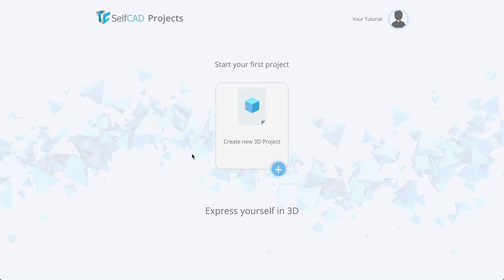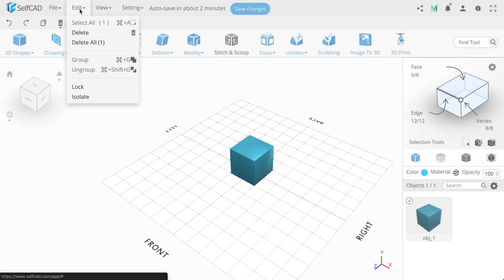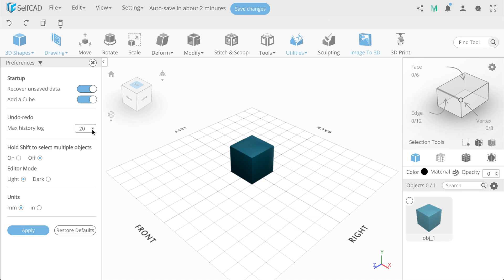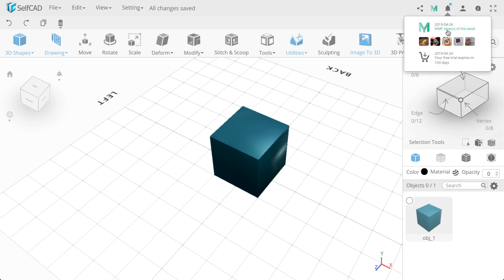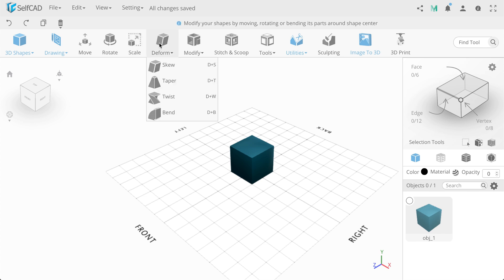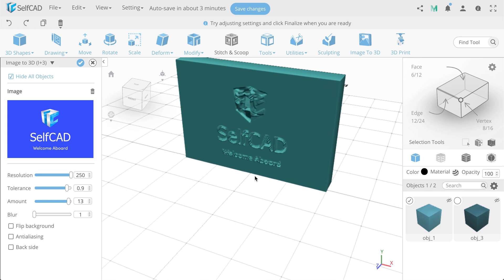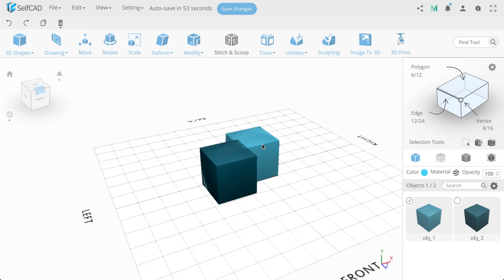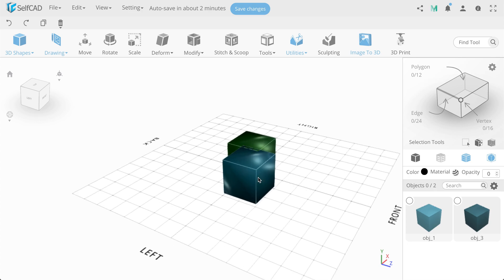SelfCAD Interface Overview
If you want to master SelfCAD in 10 minutes time, this video is for you!

If you are new to SelfCAD, follow the tutorial and learn the basics. This is a short interface overview of the online Editor SelfCAD. We will show you all the basic elements and Editor features.